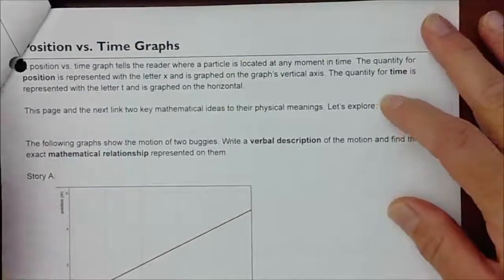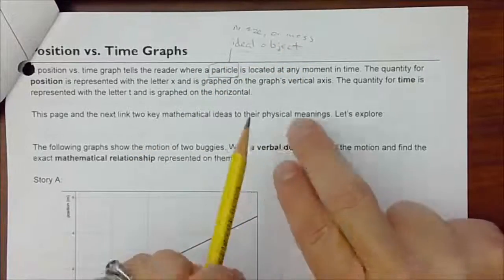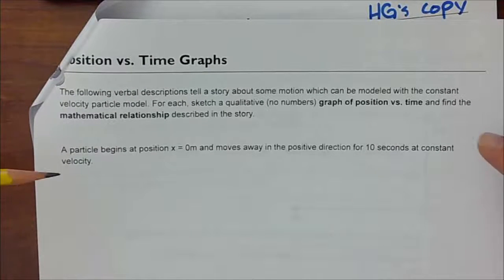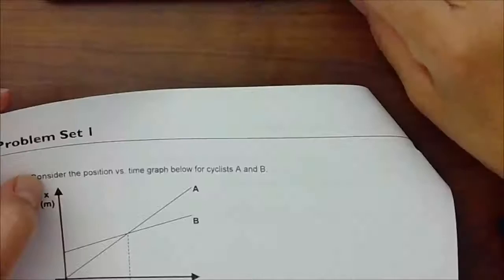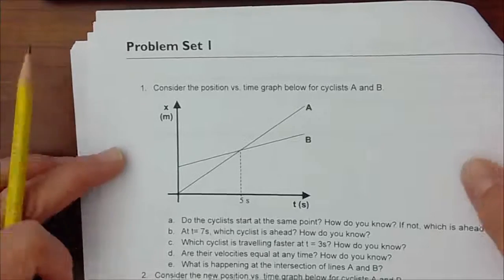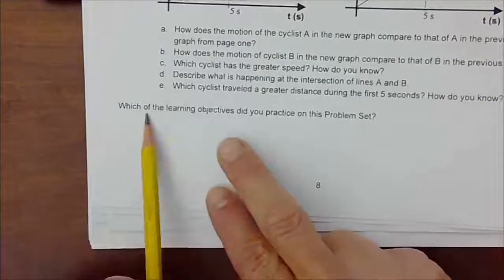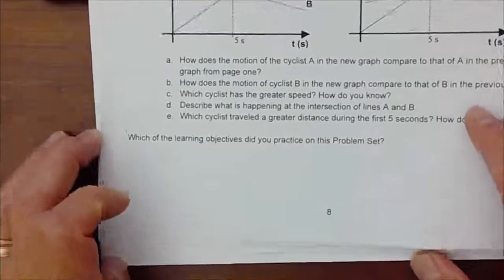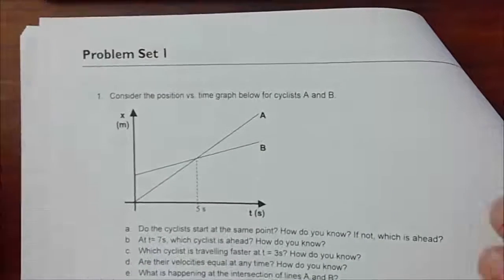Position vs Time Graphs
recorded for physics class